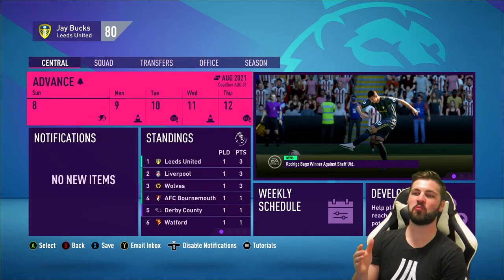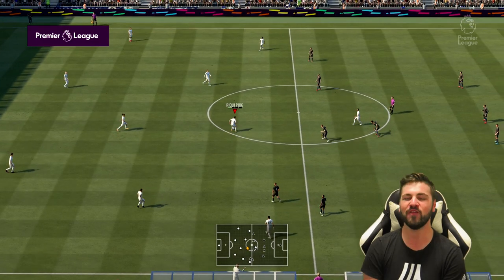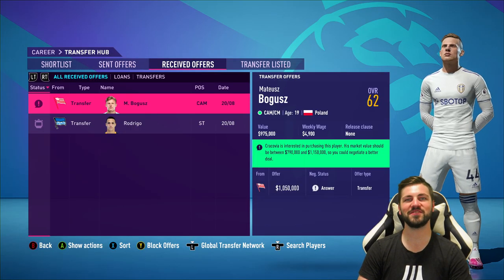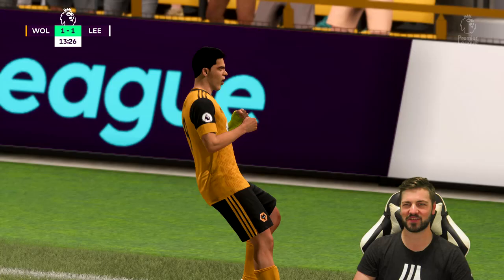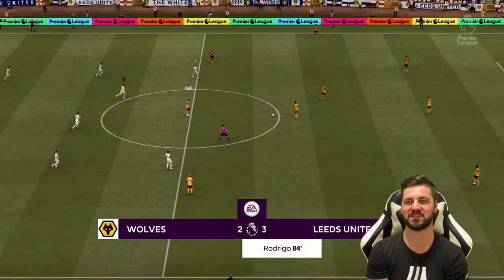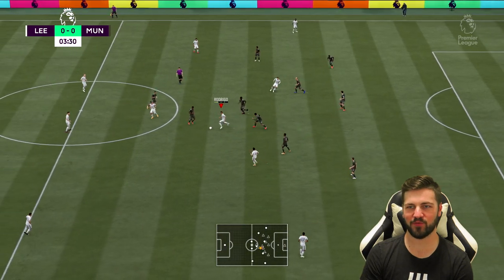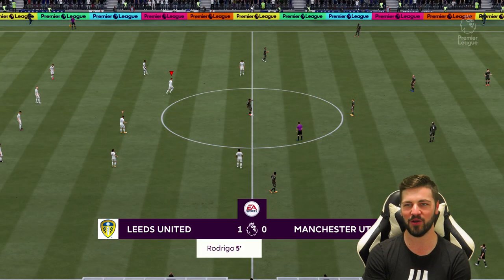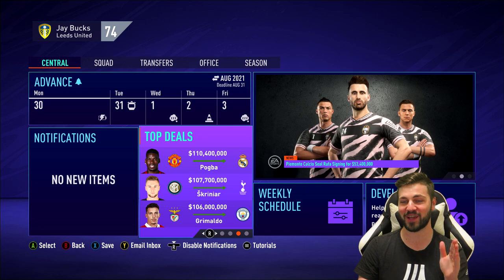SELLING RODRIGO FOR $100 MILLION!?! FIFA 21 LEEDS CAREER MODE #12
SELLING RODRIGO FOR $100 MILLION!?!